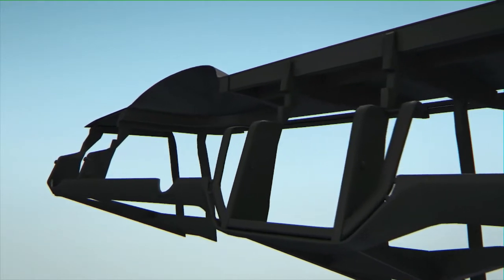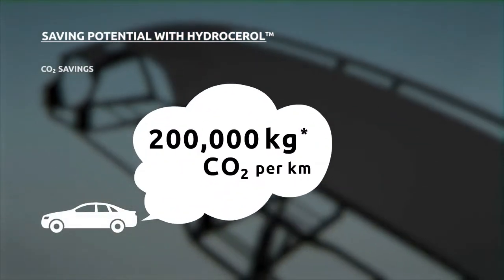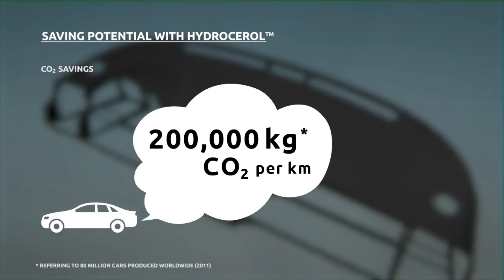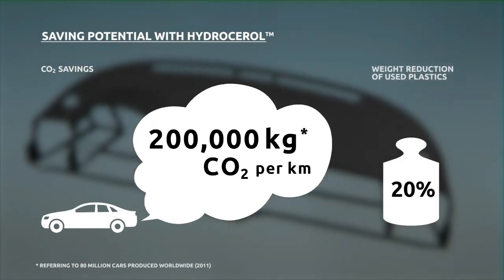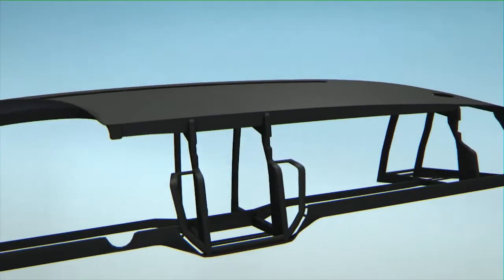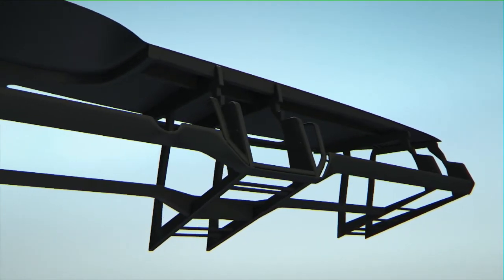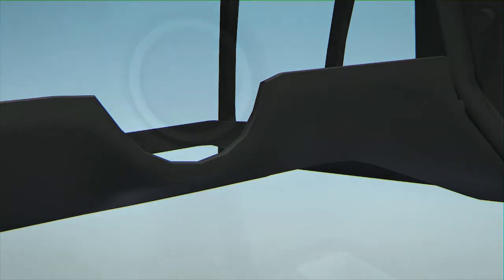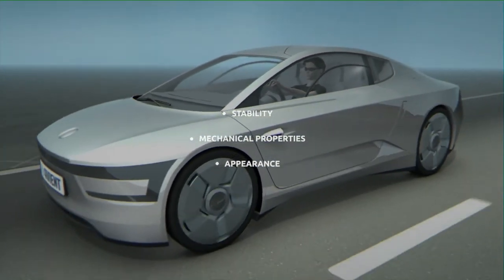Lighten up with HYDROCEROL™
Light weighting is one way to achieve sustainability targets in the automotive industry. See how Avient’s HYDROCEROL™ chemical foaming agents help to reduce the weight of automotive plastic parts like dashboard carriers, interior trim parts, door panels or glove boxes.